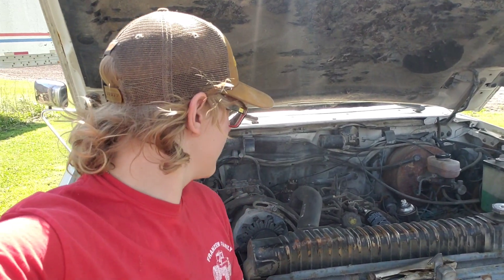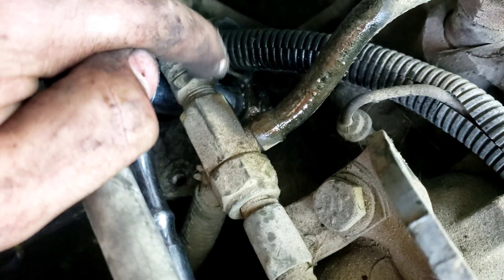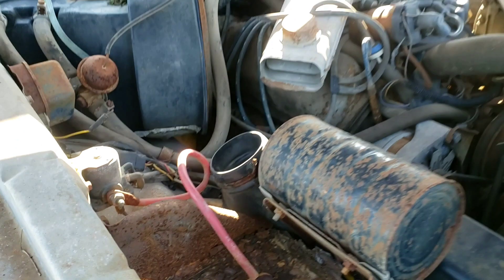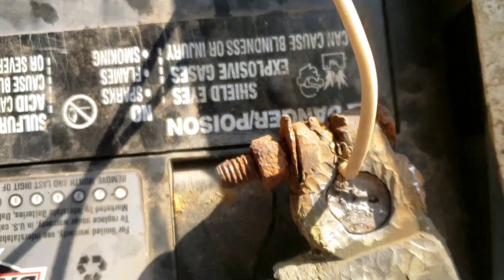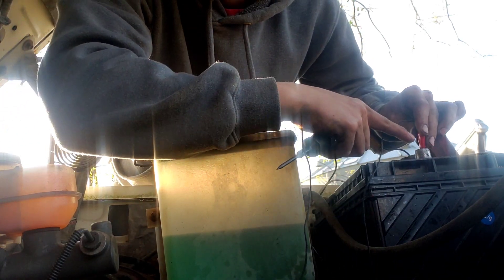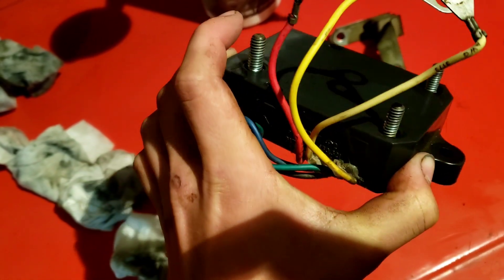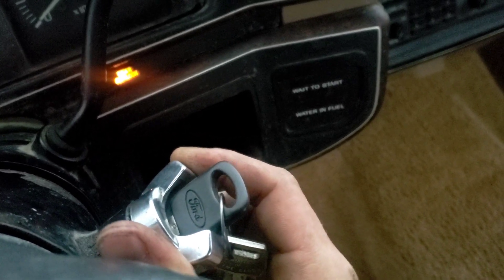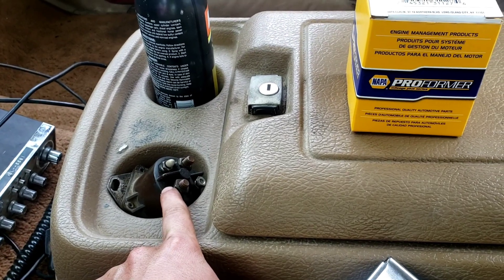Starter Solenoid Fixed!(glow plug relay fail)